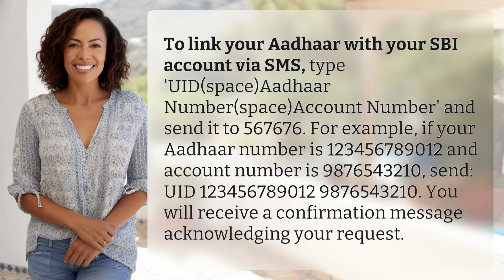How can I link my Aadhaar with my SBI account through SMS?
Easy Aadhaar Linking with SBI via SMS 👉 Aadhaar Linking Made Simple 👉 Learn how to effortlessly link your Aadhaar with your SBI account through SMS in just a few easy steps. Watch now!

Laura S. Harris (2024, May 27.) How can I link my Aadhaar with my SBI account through SMS?
    🌐 AskAbout.video